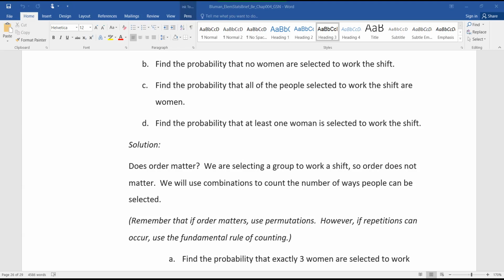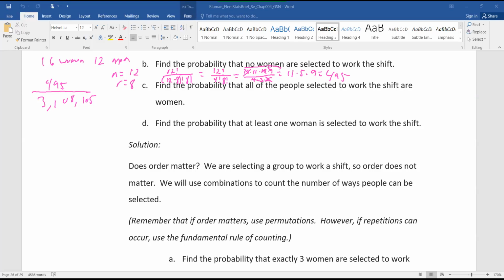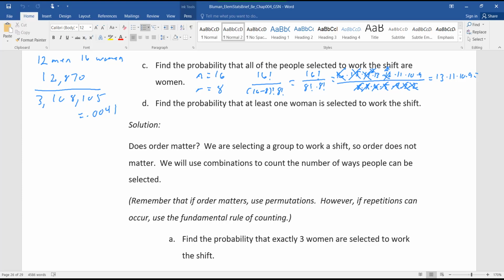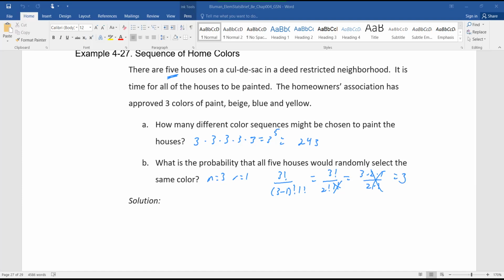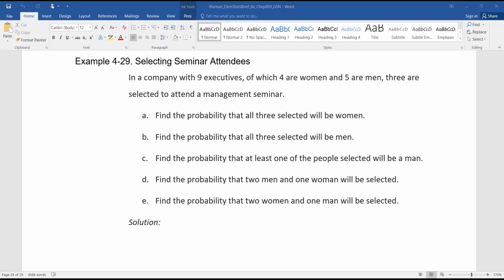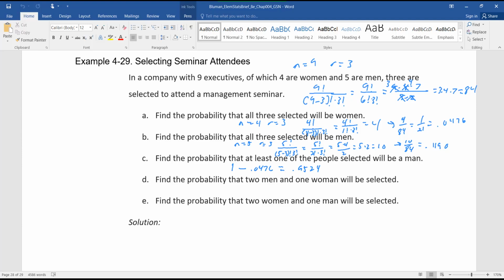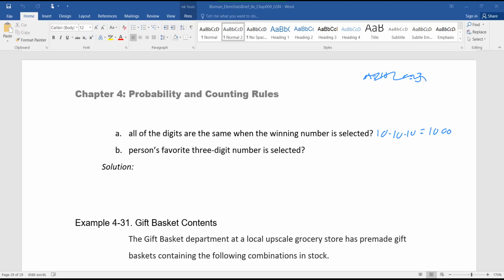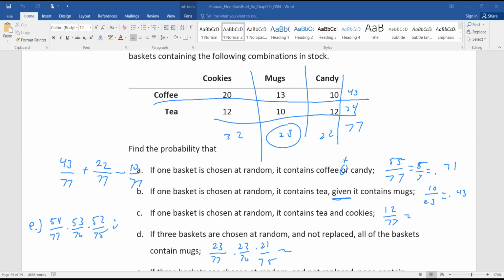4.5 Probability and Counting Rules